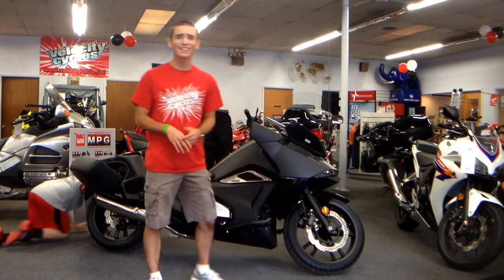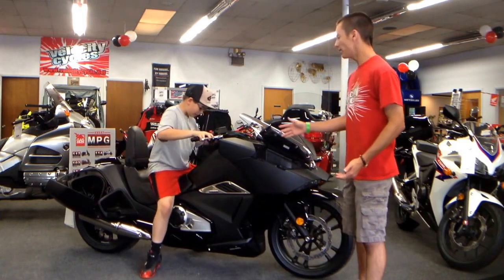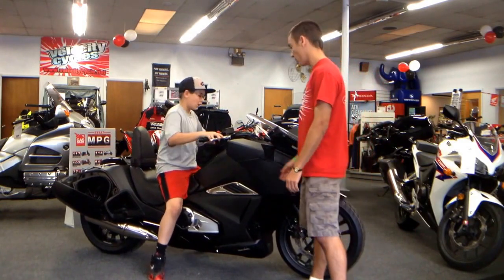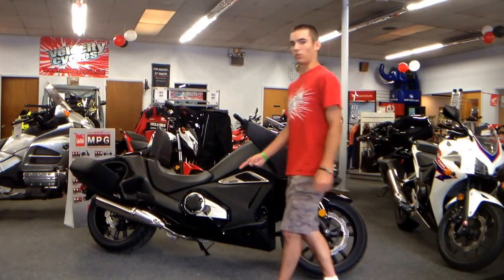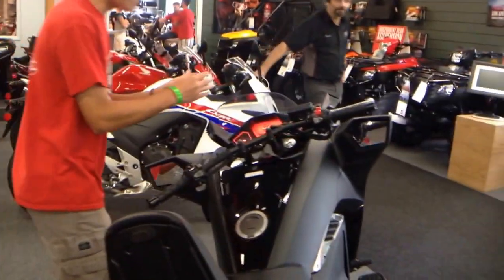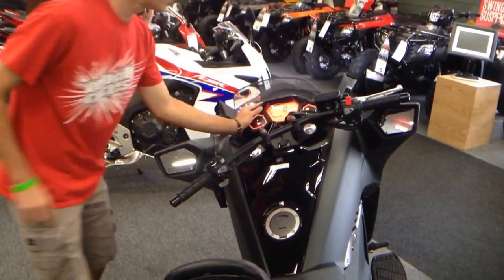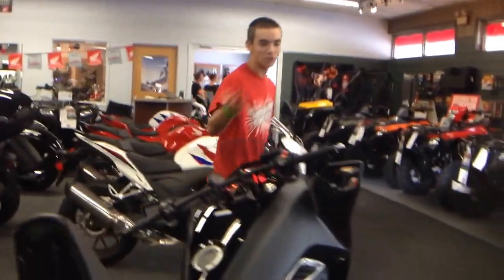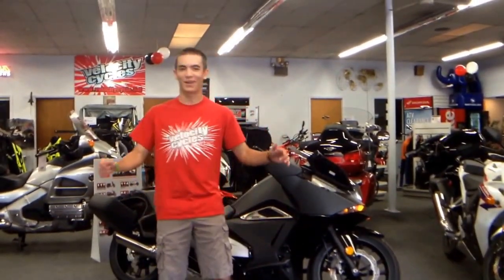Honda NM4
Joey and Sam check out the Honda NM4